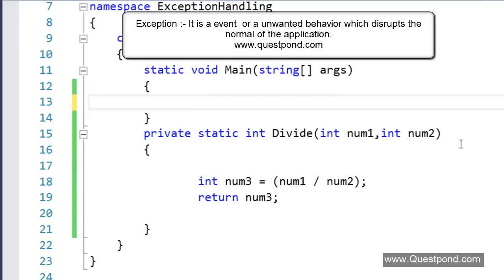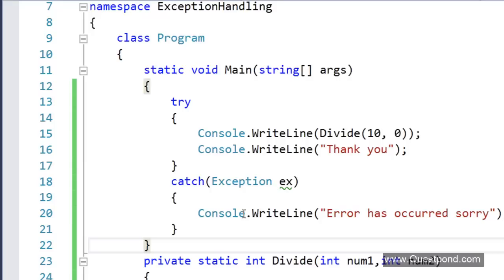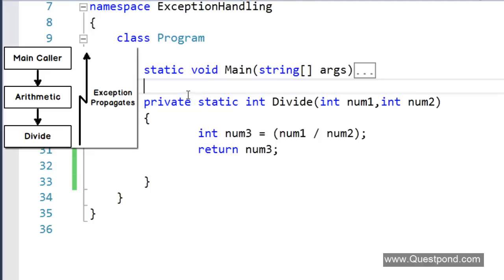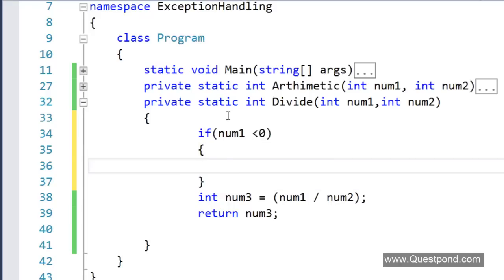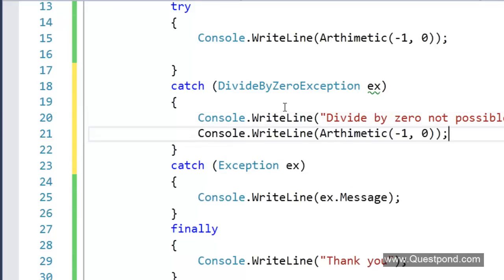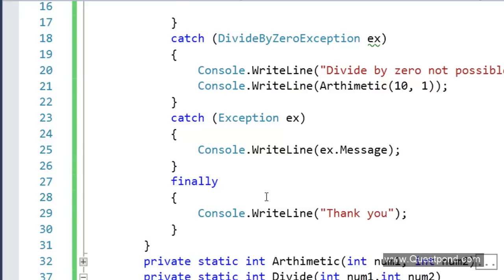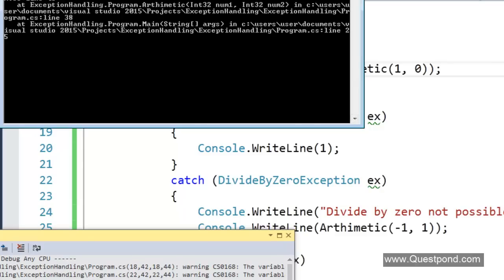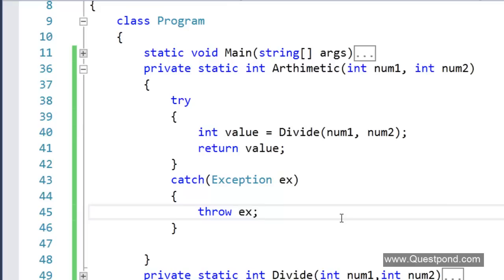Exception Handling in C# step by step using example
In this video we will understand C# exception handling concepts in depth and step by step. Enjoy this 30 minutes in depth dive C# exception handling tutorial for beginners step by step.